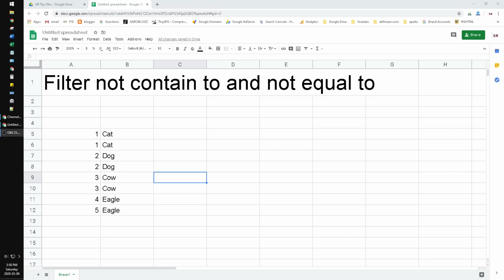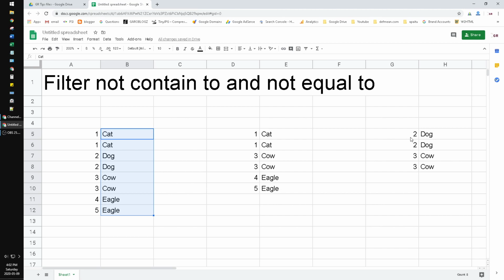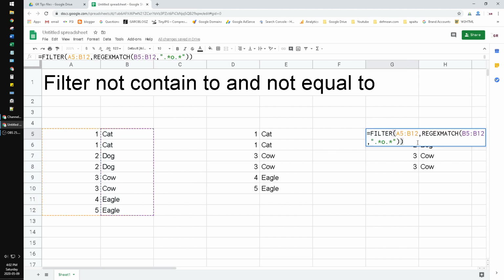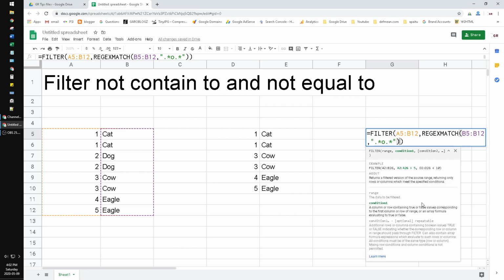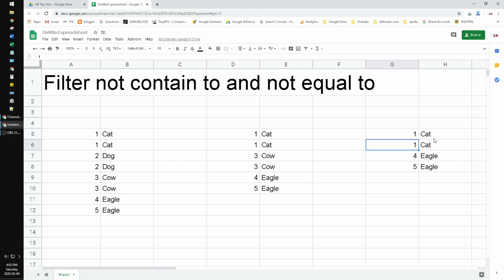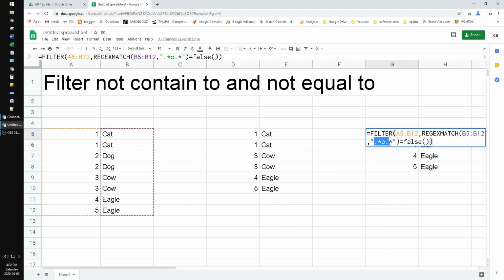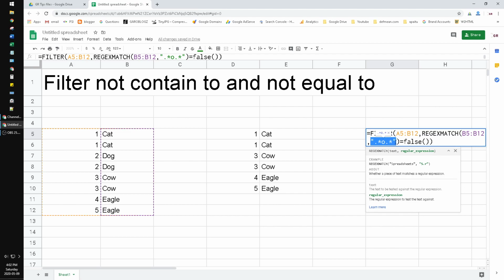How to Filter not contain to and not equal to in Google Sheet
Filter vs Regexmatch is the key to do filtering in Google Sheet